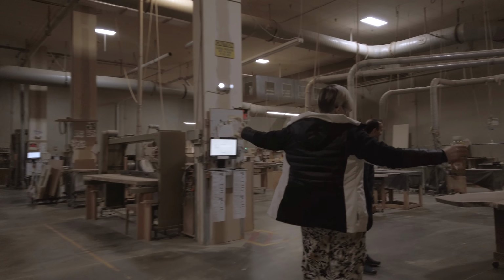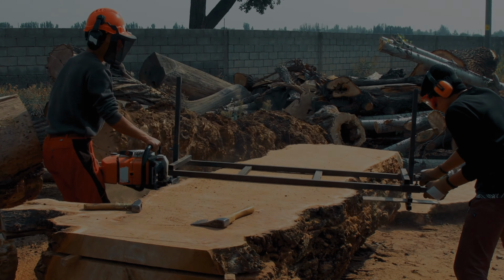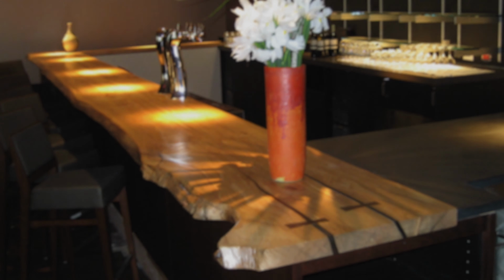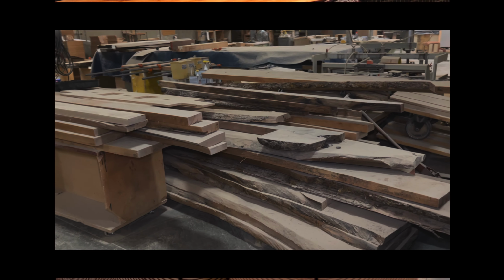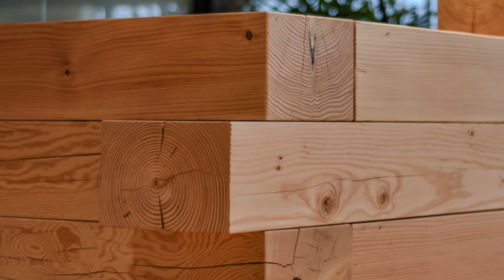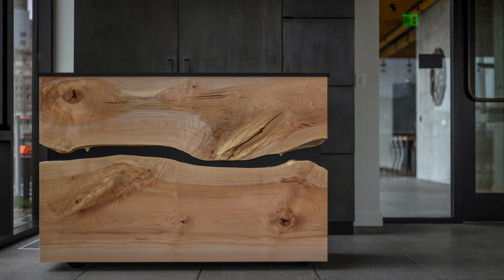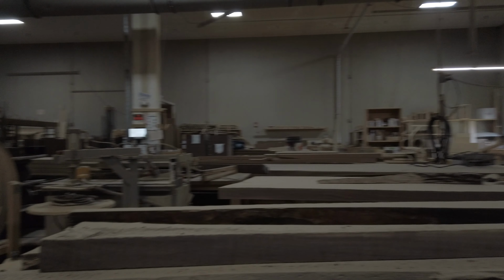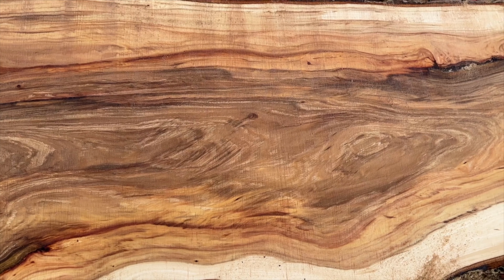Miller Marie GOOD ART film 2 SUST SP 22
Good Art by Marie Miller chronicles artisans making functional works of art with sustainably sourced materials and processes. In this episode, Marie interviews John Wells of Meyer Wells, a furniture company based near Seattle, WA. John discusses the new wood aesthetic he helped create in the late 90's, attracting thousands of homeowners and businesses, that includes urban salvaged wood and large slabs with character. Locally salvaged trees that would otherwise be chipped or mulched can provide an extraordinary opportunity for woodworkers and owners alike to tell a new story of sustainable production.